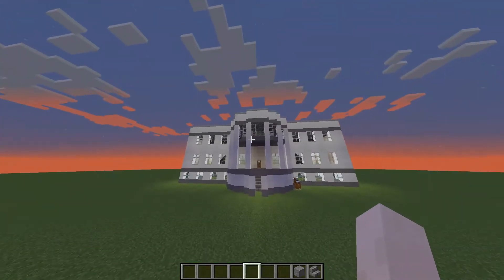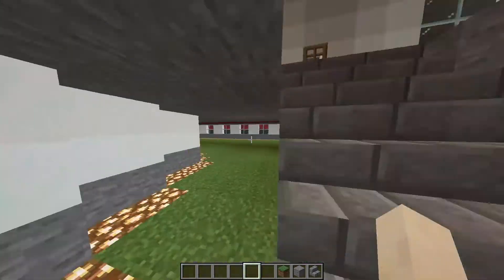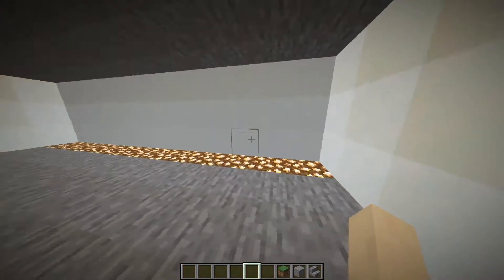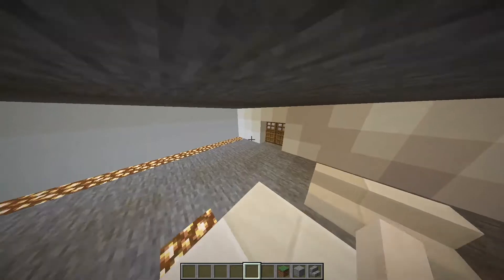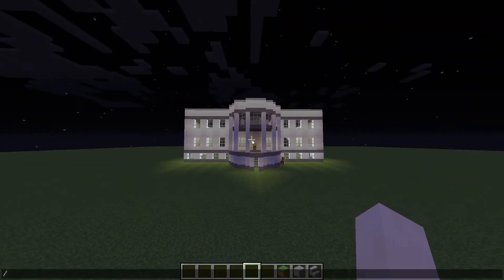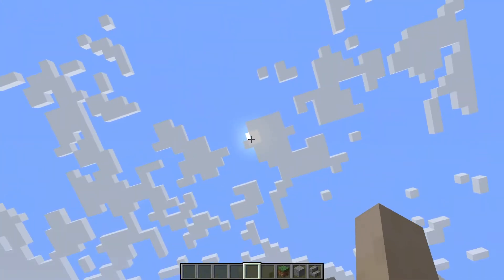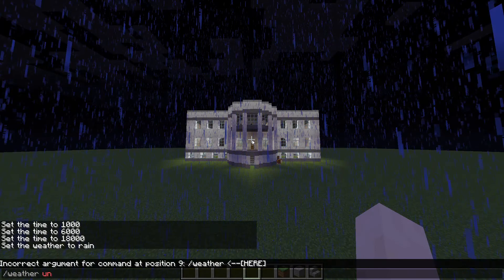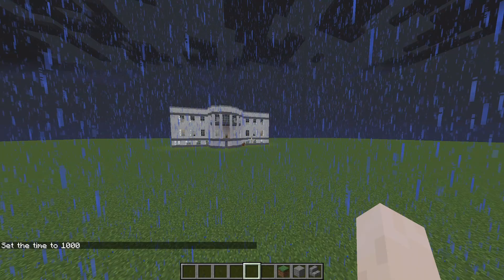Buildng the white house!